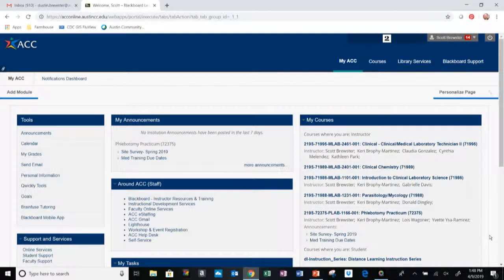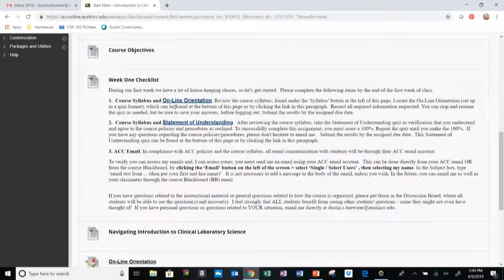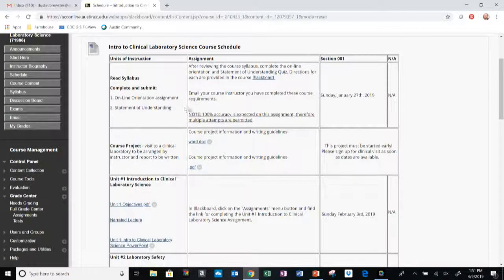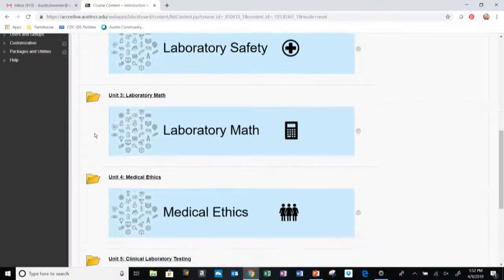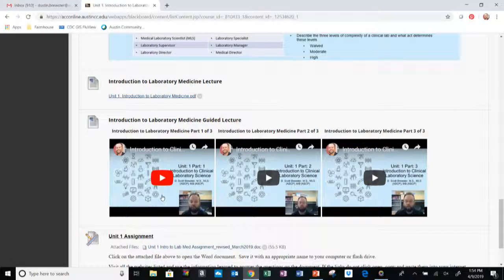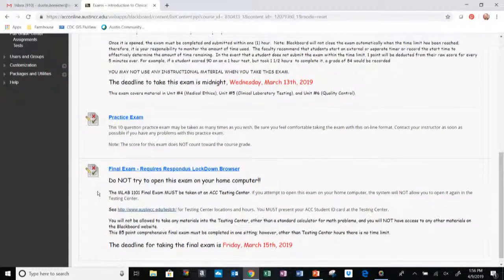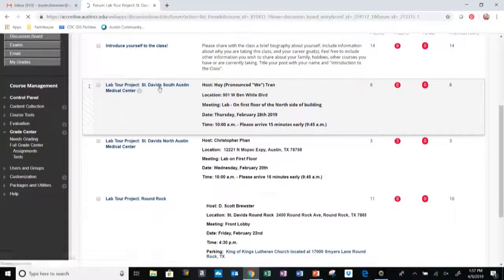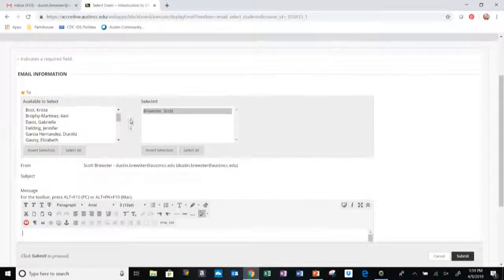Navigating Blackboard MLAB 1101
Start Here - Navigating Blackboard